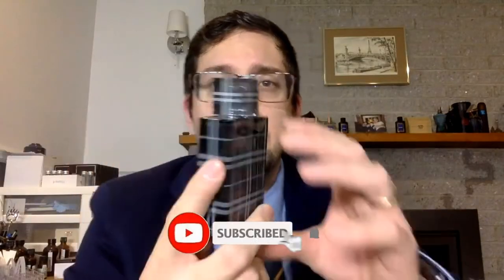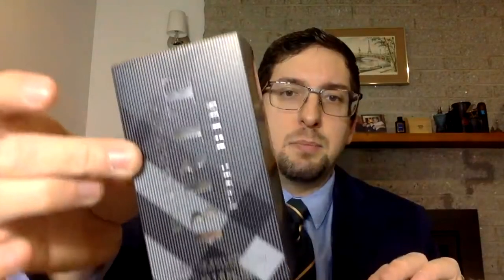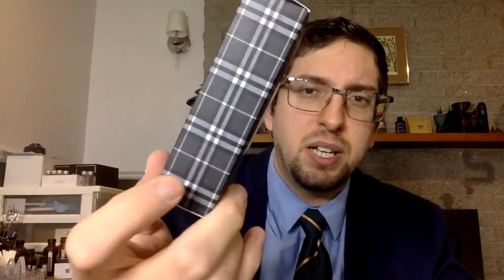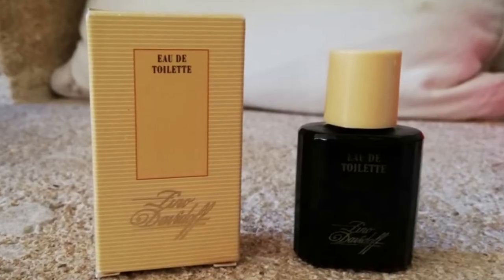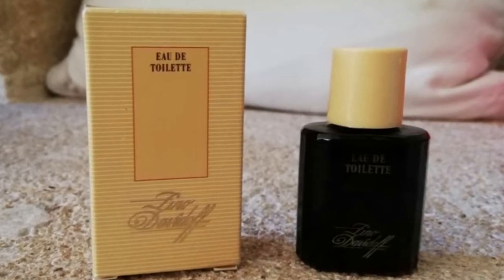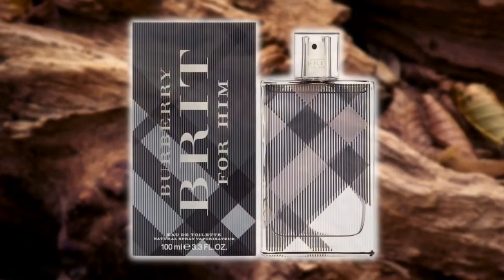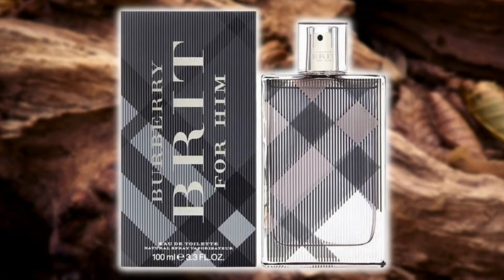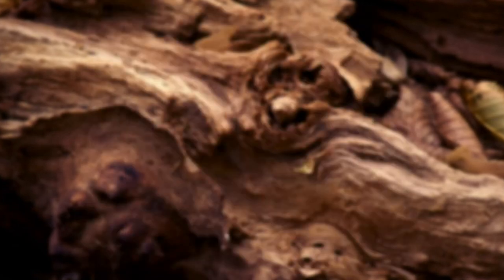POWDERY ROSE - BRIT FOR MEN BY BURBERRY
What is your favorite powdery fragrance?